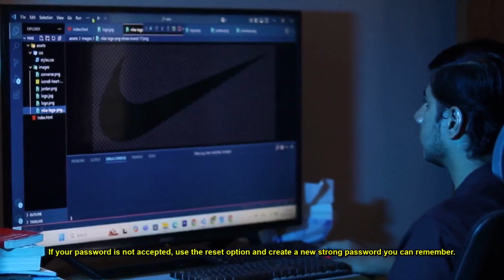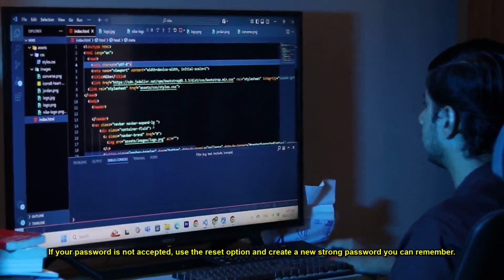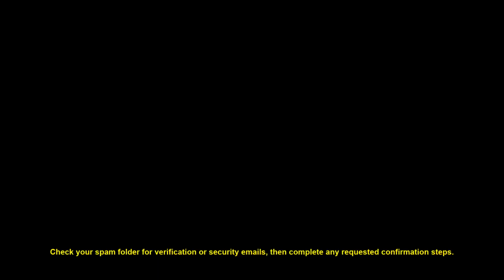How to configure Nimble email templates and sequences - Quick Tutorial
In this quick tutorial, we’ll guide you through the process of configuring Nimble email templates and sequences to enhance your communication strategies. Whether you're looking to streamline your outreach or personalize your messaging, this step-by-step guide will help you make the most of Nimble's powerful features. Perfect for beginners and seasoned users alike, you'll learn tips and tricks to maximize your email effectiveness in no time!